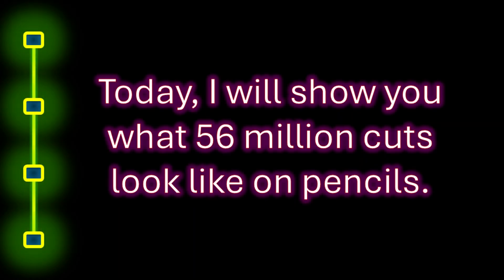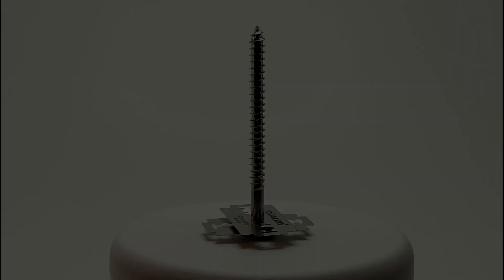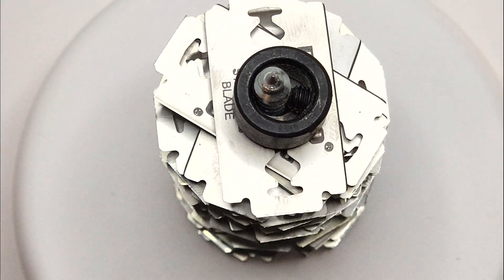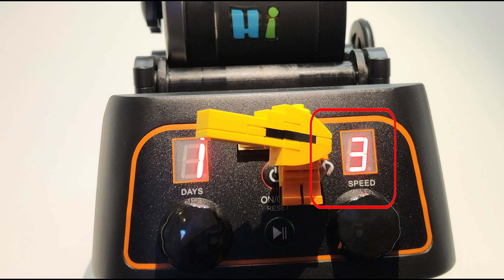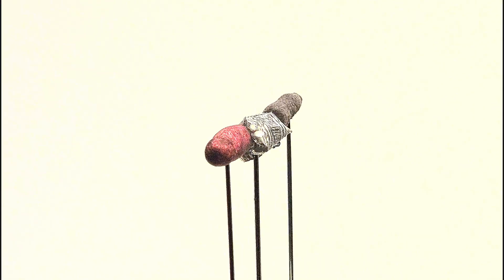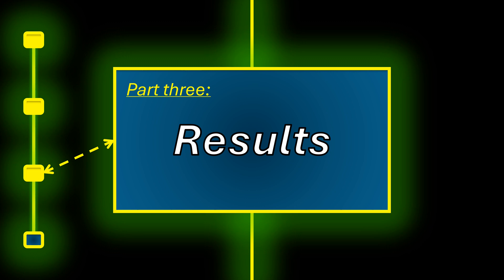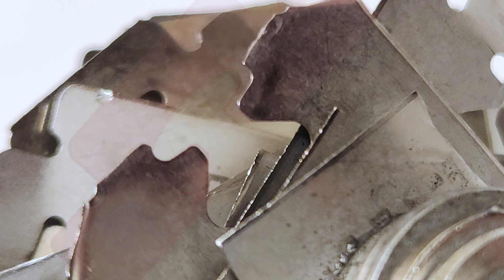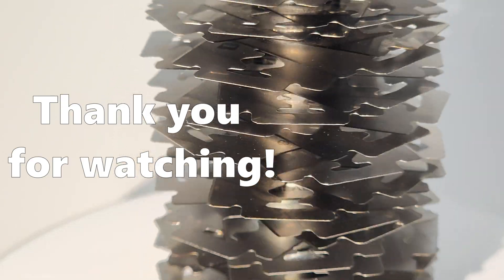56 Million Cuts: The Ultimate Razor Roller Experiment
Ever wondered what 56 million razor blade cuts can do to a simple pencil? In this 3-part video, I’ll take you through the process of building a razor roller, setting it up, and revealing the astonishing results of this experiment.
Part 1: Learn how to make the razor roller using just 30 razor blades, washers, and a sturdy axle.
Part 2: Watch as we set it up in a tumbler chamber, spinning at 70 RPM for two weeks—a total of 1.4 million tumbler rotations!
Part 3: See the incredible transformation of a wooden pencil after enduring millions of razor cuts.
Want to see more destruction experiments? Drop your suggestions in the comments.
If you will be recreating similar, ALWAYS wear protection to keep our inhale clean and fingers intact (yes, I mean wear mask and gloves)!
0:00 Introduction
0:20 Building the Razor Roller
1:17 Setting Up the Experiment
1:49 Results: What 56 Million Cuts Did
2:49 Bonus: Failures, Fixes and Numbers

Já imaginou o que 56 milhões de cortes de lâminas de barbear podem fazer com um simples lápis? Neste vídeo, em 3 partes, eu mostro como construir um rolo de lâminas, configurá-lo e revelar os resultados surpreendentes.
Parte 1: Aprenda a montar o rolo de lâminas usando 30 lâminas, arruelas e um eixo resistente.
Parte 2: Veja como configuramos em uma câmara de tumbler, girando a 70 RPM por duas semanas – totalizando 1,4 milhão de rotações!
Parte 3: Descubra a transformação incrível de um lápis de madeira após milhões de cortes.
E não perca o capítulo bônus, onde mostro os desafios nos bastidores e os cálculos por trás desses impressionantes 56 milhões de cortes.
Quer mais experimentos de destruição? Deixe suas sugestões nos comentários e não esqueça de curtir, se inscrever e compartilhar!
你想知道5600万次刀片切割会对一支铅笔造成什么影响吗？在这个三部分视频中，我将展示如何制作剃刀滚轮、设置实验并揭示令人惊叹的结果。
第1部分：学习用30片刀片、垫圈和一个坚固的轴组装剃刀滚轮。
第2部分：观察它在滚筒中以每分钟70转的速度旋转两周，总计140万次旋转！
第3部分：看看木质铅笔经历数百万次切割后的惊人变化。
别忘了观看最后的特别章节，了解幕后挑战和5600万次切割的计算细节。
5600만 번의 면도날 컷이 연필에 어떤 영향을 미칠지 궁금하지 않으세요? 이 3부 영상에서 면도날 롤러를 만드는 방법, 설정 과정, 그리고 놀라운 결과를 보여드립니다.
1부: 30개의 면도날, 와셔, 튼튼한 축으로 면도날 롤러를 만드는 방법을 배워보세요.
2부: 매분 70회 회전하며 2주 동안 140만 번 회전한 실험 설정을 확인하세요.
3부: 수백만 번의 컷팅 후 연필의 놀라운 변화를 확인하세요.
마지막 보너스 챕터에서는 숨겨진 문제와 5600만 컷의 계산 과정을 공유합니다.
¿Te has preguntado qué pueden hacer 56 millones de cortes de cuchillas de afeitar a un simple lápiz? En este video de 3 partes, te mostraré cómo construir un rodillo de cuchillas, configurarlo y revelar los resultados asombrosos.
Parte 1: Aprende a montar el rodillo de cuchillas con solo 30 cuchillas, arandelas y un eje resistente.
Parte 2: Observa cómo lo configuramos en una cámara giratoria, girando a 70 RPM durante dos semanas, ¡un total de 1.4 millones de rotaciones!
Parte 3: Mira la transformación increíble de un lápiz de madera tras millones de cortes.
Además, no te pierdas el capítulo extra, donde comparto los desafíos detrás de escena y los cálculos de estos impresionantes 56 millones de cortes.
¿Quieres más experimentos destructivos?
เคยสงสัยไหมว่าใบมีดโกน 56 ล้านครั้งสามารถทำอะไรกับดินสอธรรมดาได้? ในวิดีโอ 3 ตอนนี้ ฉันจะแสดงวิธีสร้างลูกกลิ้งใบมีด การตั้งค่า และผลลัพธ์สุดทึ่งของการทดลองนี้
ตอนที่ 1: เรียนรู้วิธีสร้างลูกกลิ้งใบมีดโดยใช้ใบมีด 30 ใบ แหวนรอง และแกนที่แข็งแรง
ตอนที่ 2: ดูการตั้งค่าในเครื่องหมุน ที่หมุนด้วยความเร็ว 70 รอบต่อนาที เป็นเวลา 2 สัปดาห์ รวมทั้งหมด 1.4 ล้านรอบ!
ตอนที่ 3: ชมการเปลี่ยนแปลงน่าทึ่งของดินสอไม้หลังผ่านการตัดนับล้านครั้ง
และอย่าพลาดบทพิเศษที่ฉันจะเล่าถึงความท้าทายเบื้องหลังและการคำนวณที่เกี่ยวข้องกับการตัด 56 ล้านครั้งนี้
อยากเห็นการทดลองทำลายอื่นๆ อีกไหม? ฝากความคิดเห็นไว้ และอย่าลืมกดไลก์ กดติดตาม และแชร์วิดีโอนี้ด้วย!
क्या आपने कभी सोचा है कि 56 मिलियन रेजर ब्लेड कट्स एक साधारण पेंसिल के साथ क्या कर सकते हैं? इस 3-भाग वाले वीडियो में, मैं आपको रेजर रोलर बनाने, उसे सेट करने और इस प्रयोग के आश्चर्यजनक परिणामों को दिखाऊँगा।
भाग 1: 30 रेजर ब्लेड, वॉशर और एक मजबूत अक्ष का उपयोग करके रेजर रोलर बनाने का तरीका जानें।
भाग 2: देखें कि हमने इसे एक टम्बलर चेंबर में सेट किया, जो 70 RPM पर दो सप्ताह तक घूमता है - कुल मिलाकर 1.4 मिलियन टम्बलर रोटेशन!
भाग 3: देखें कि लाखों रेजर कट्स के बाद एक लकड़ी के पेंसिल में क्या अद्भुत बदलाव आता है।
इसके अलावा, बोनस चैप्टर में मैं पर्दे के पीछे की चुनौतियाँ और 56 मिलियन कट्स के गणित को साझा करूंगा।
5,600万回のカミソリの刃の切れ味が、普通の鉛筆に何をもたらすのか考えたことはありますか？この3部構成の動画では、カミソリローラーの作り方、セットアップ方法、そして驚きの結果をご紹介します。
第1部: 30枚のカミソリの刃、ワッシャー、そして丈夫な軸を使ってカミソリローラーを作る方法を学びます。
第2部: 70RPMで2週間回転するタンブラー内のセットアップをご覧ください。合計で140万回転です！
第3部: 数百万回のカットの後、木製の鉛筆がどのように変化するかをご覧ください。
さらに、特別編では、裏での苦労や5600万回のカットの計算についてお話しします。
もっと破壊的な実験を見たいですか？コメントでご提案を教えてください。